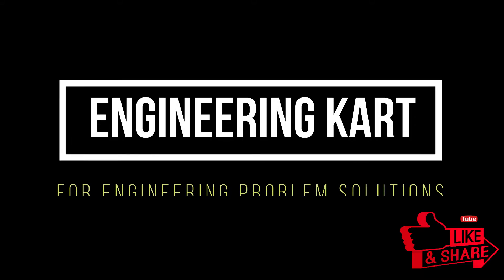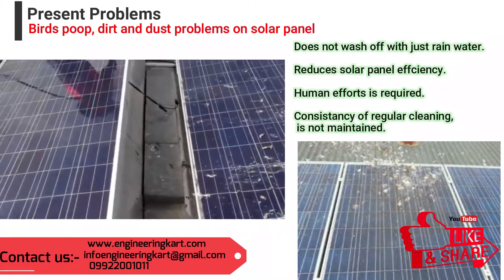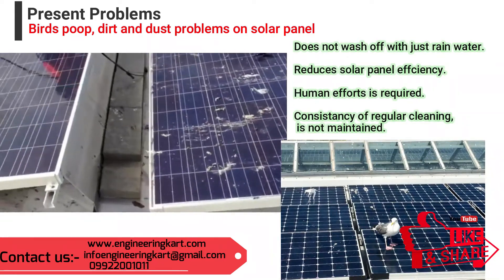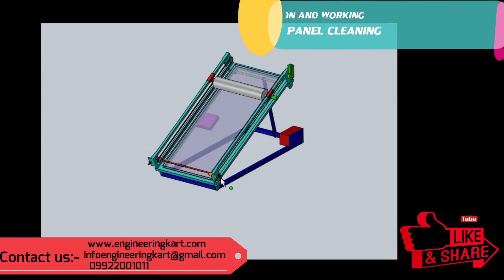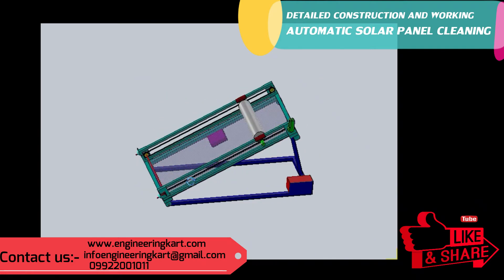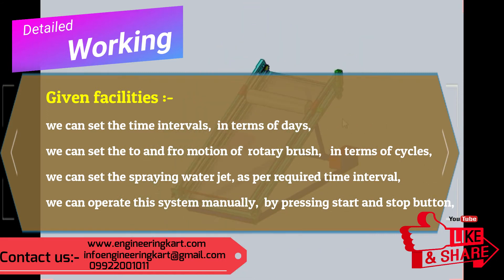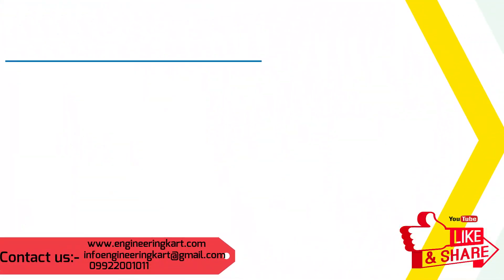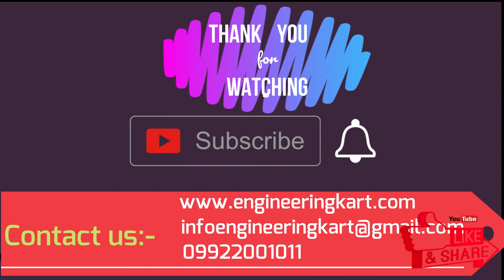SOLAR PANEL CLEANING | AUTOMATIC SOLAR PANEL CLEANING SYSTEM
Solar panels work by, allowing light into the solar cells.
The more light that hits a panel, the more power it will generate.
Due to the upwards angle, of solar panels, they are more prone to bird droppings, and a build-up of general dust and dirt, that does not wash off with just rain.
This reduces the amount of light hitting the panel ,and reduces its output.
As the projected energy figures claimed by solar panel manufacturers, and installers are based on the optimum performance of clean solar panels,
this build-up of dirt, can adversely affect the panel’s ability, to meet those projections.
So, it is important to clean solar panels, in order to protect and maintain owners investment.
Regular solar panel cleaning, will also help, efficient working of the system,
Presently in the manual method,  pressurized water jet is used to clean, the solar panel surface ,as shown in the video.
In this manual method, the human efforts is required,
Labours are required, to operated this system,
consistency of regular cleaning, is not maintained.
So, on this present problem, engineering kart team,  tried to introduce, the automatic solar panel cleaning mechanism.